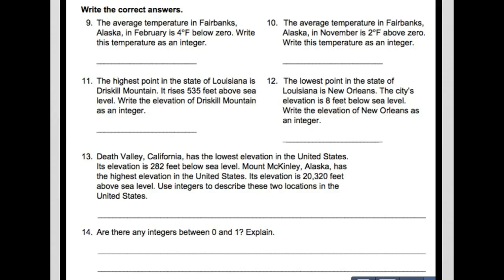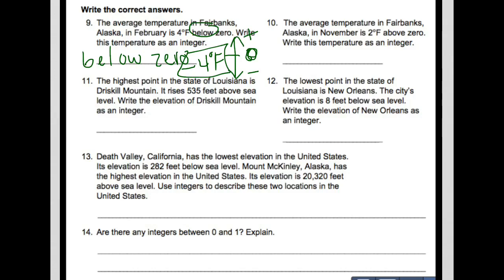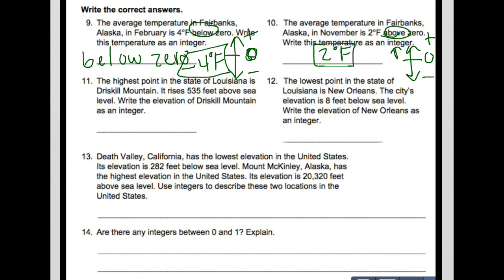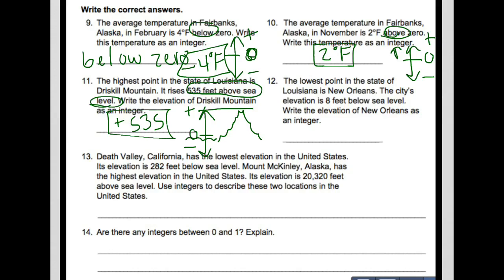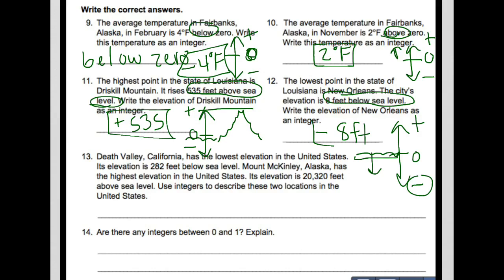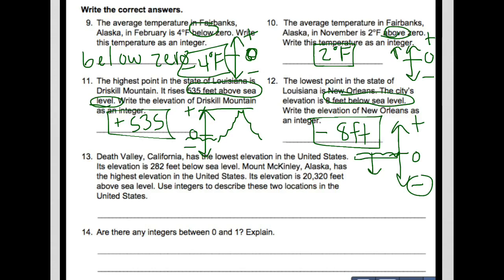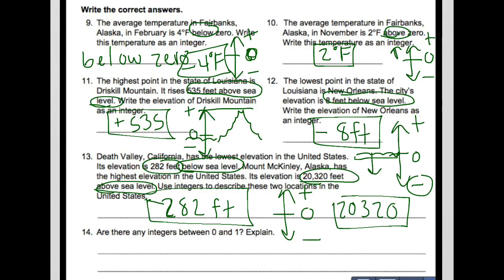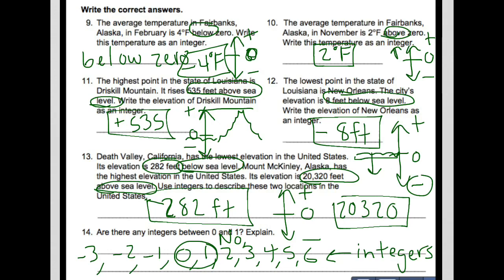Integers and Their Opposites #4